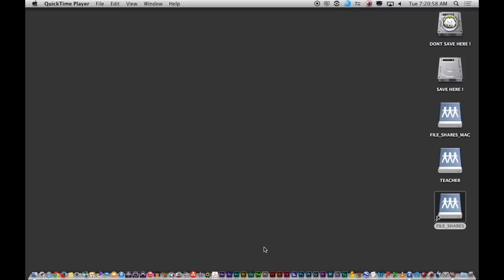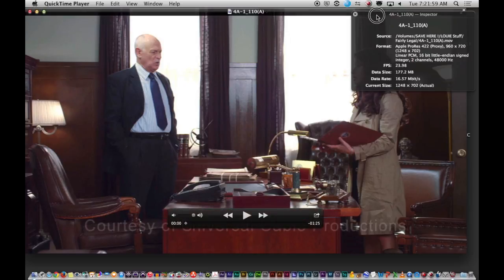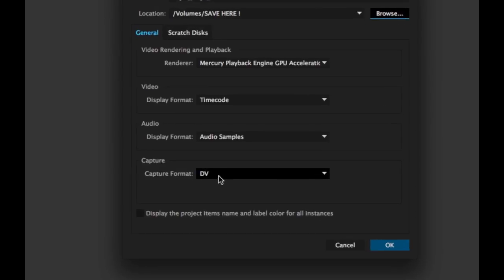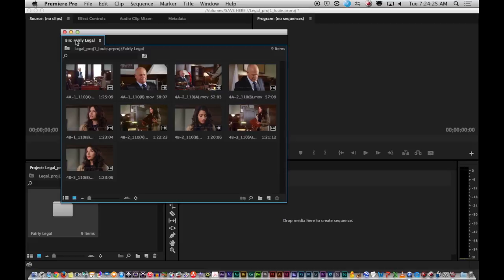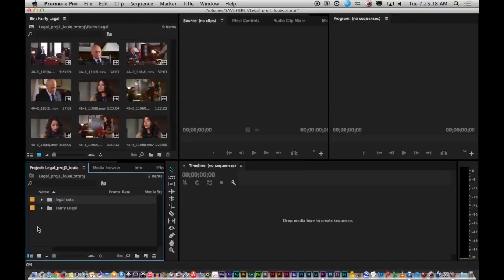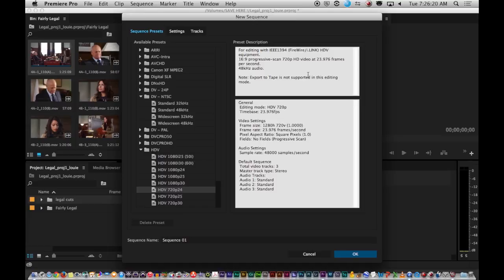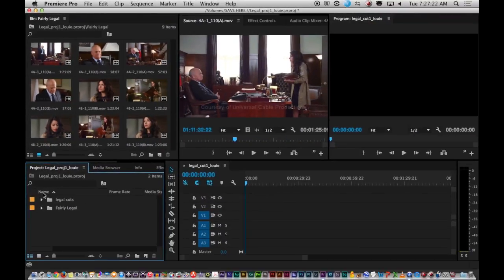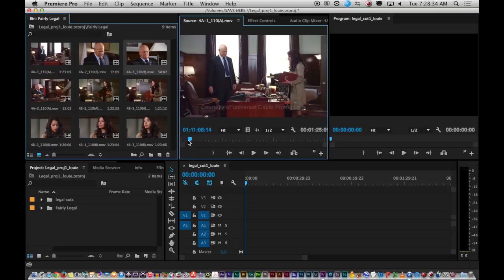03 Fairly Legal setup